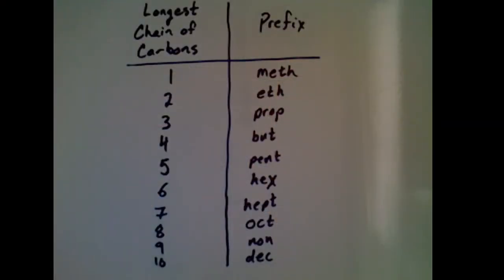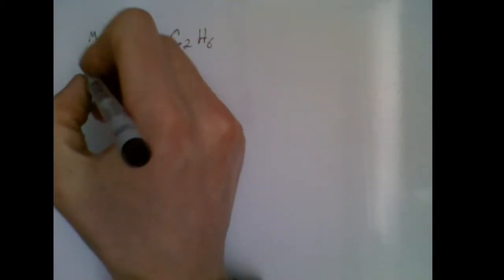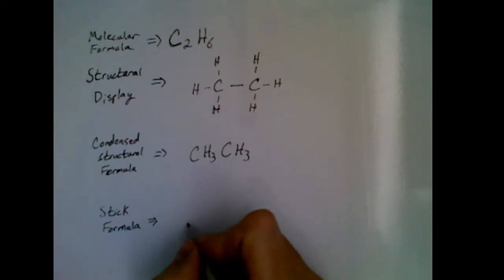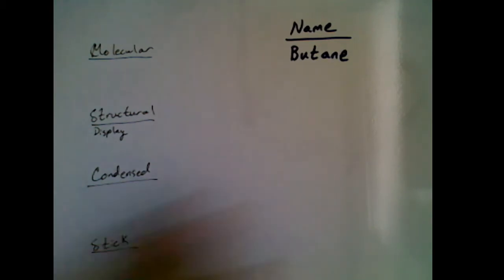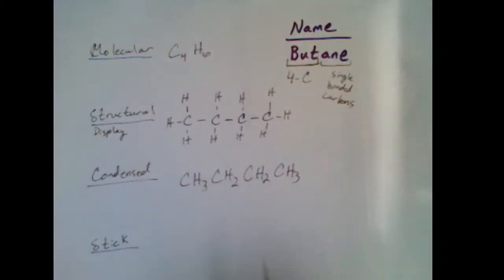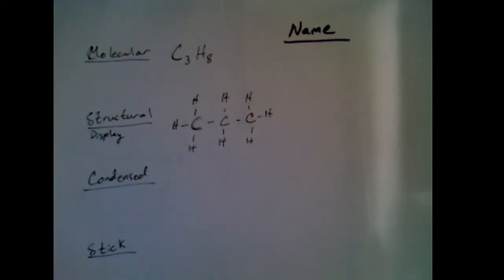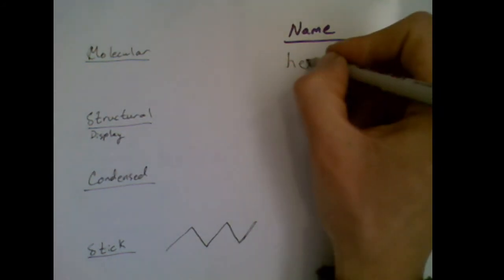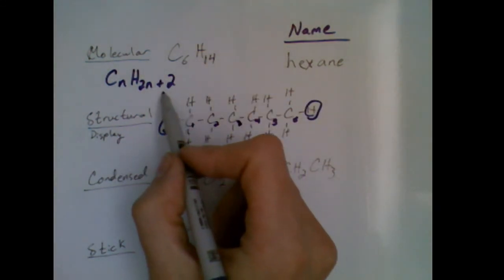Drawing Organic Molecules and Naming Alkanes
Learn how to write molecular, structural, condensed structural, and stick formulas for organic compounds as well as how to name very basic alkanes up to 10 carbons.